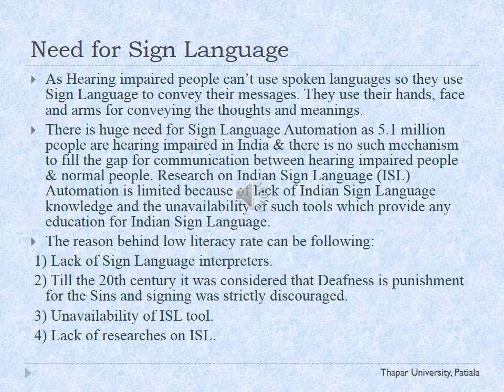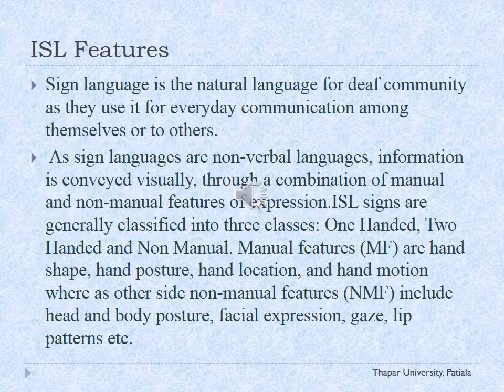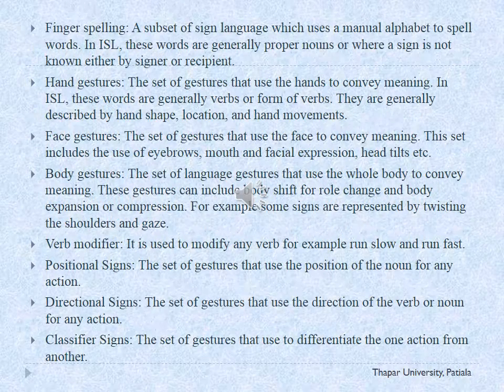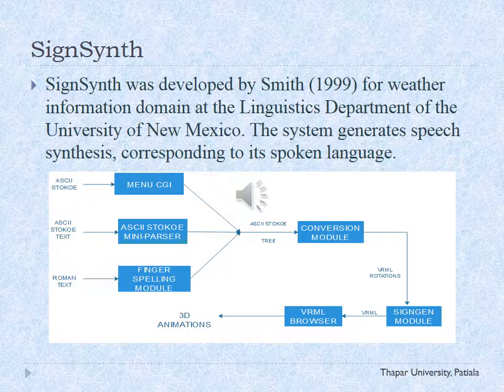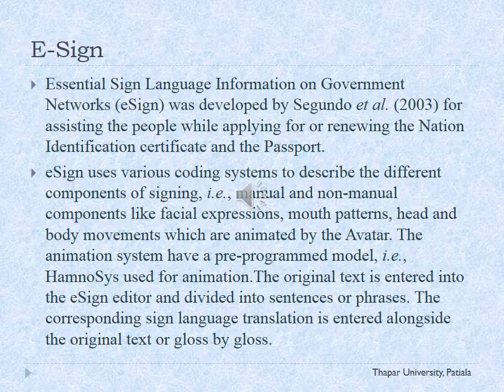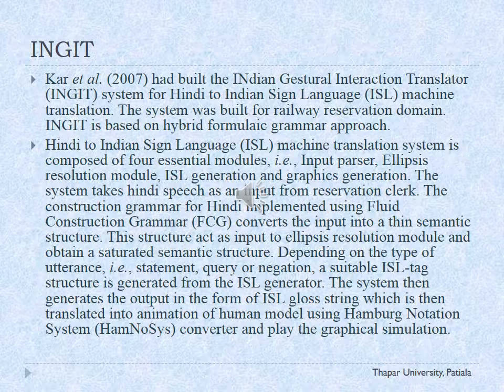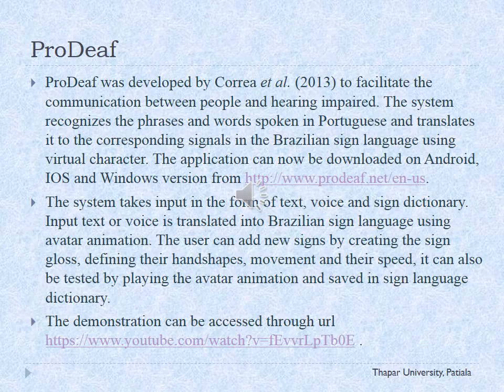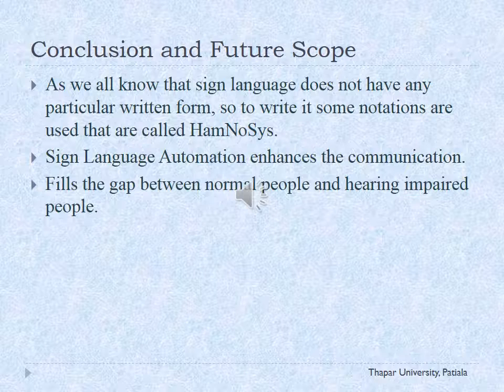Sign Language Automation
SignSynth
SISI
ProDeaf
Indian sign language
1. The application can now be downloaded on Android and Windows versions.
2. The demonstration can be accessed through the URL